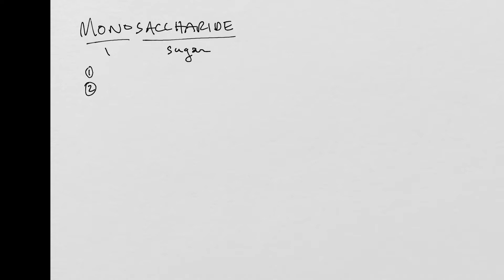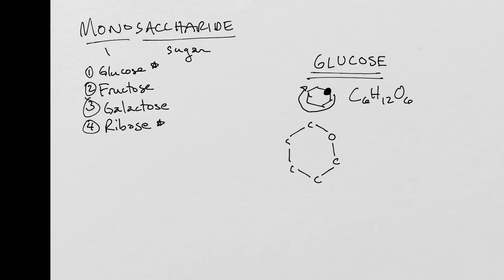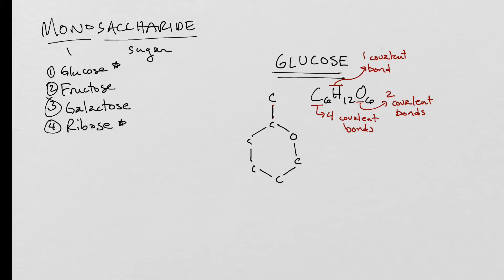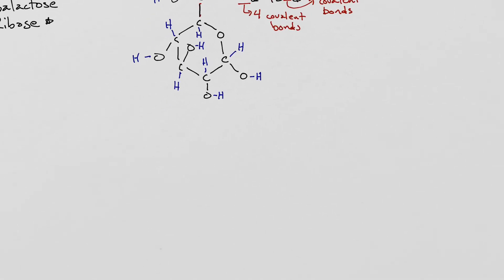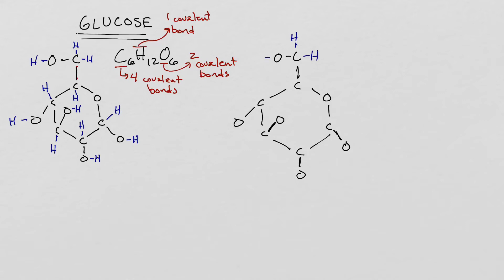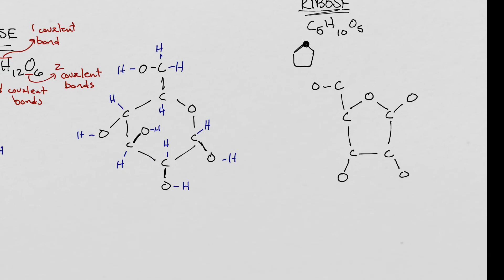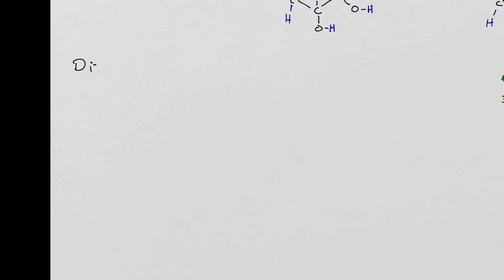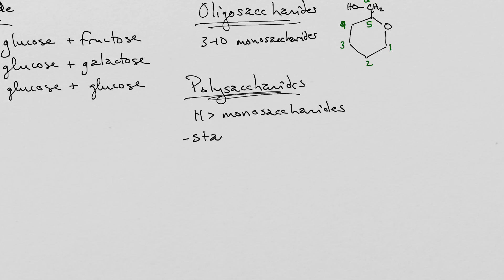Drawing Monosaccharides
Drawing glucose and ribose, identifying mono-, di-, oligo-, and polysaccharides.